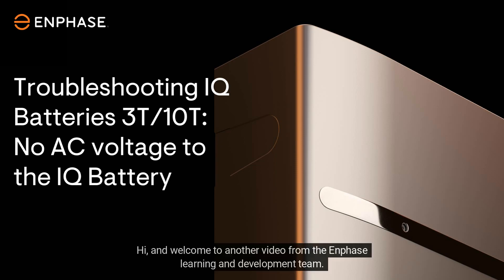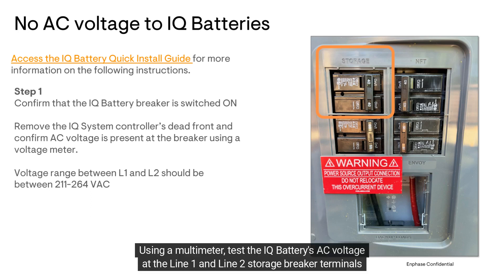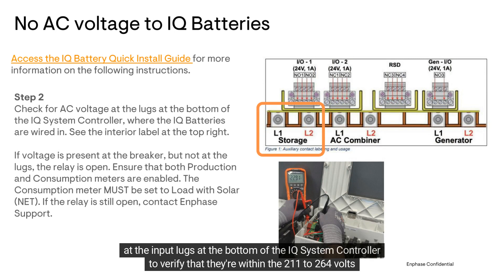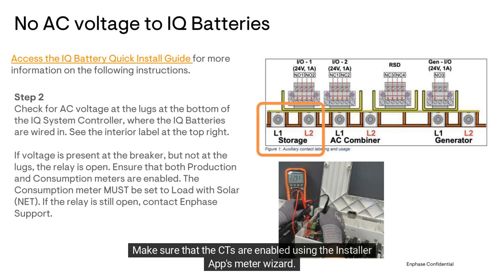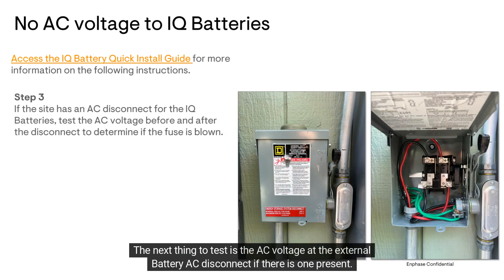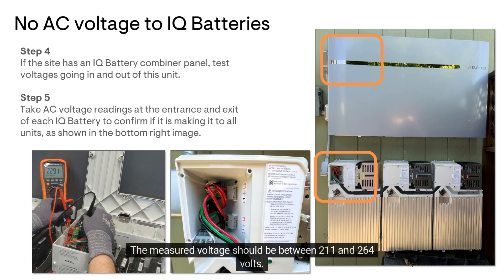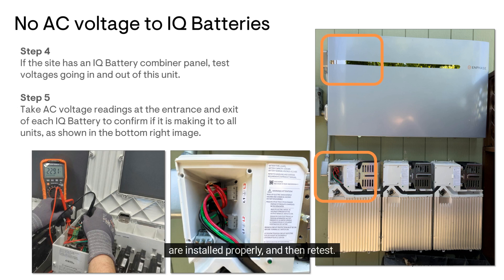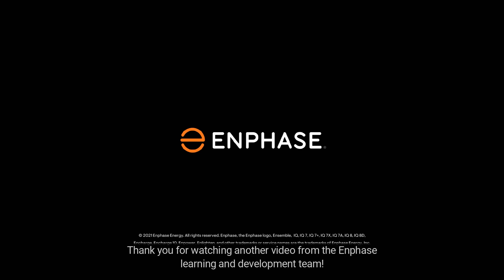Troubleshooting the IQ Battery when there's no AC voltage at the battery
This video will guide you through the troubleshooting steps to take if the IQ battery is measuring no AC voltage or abnormal AC voltage at the IQ Battery.